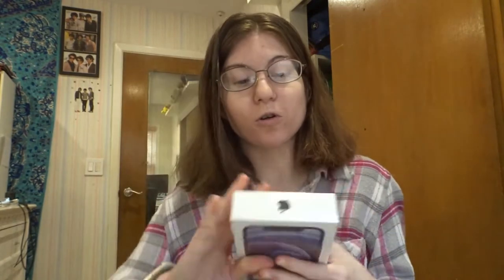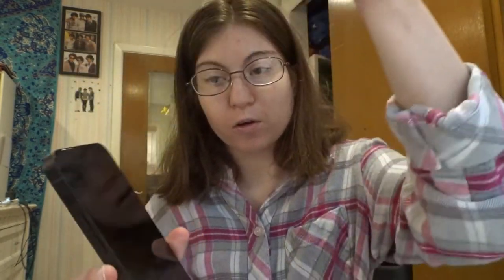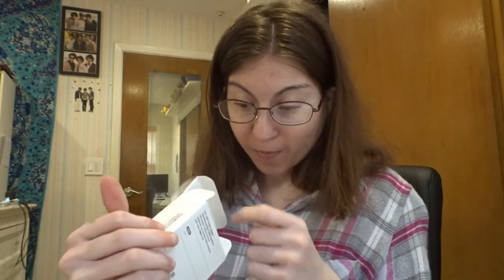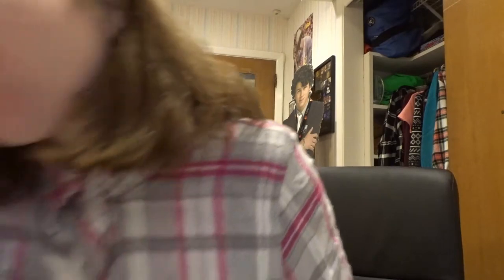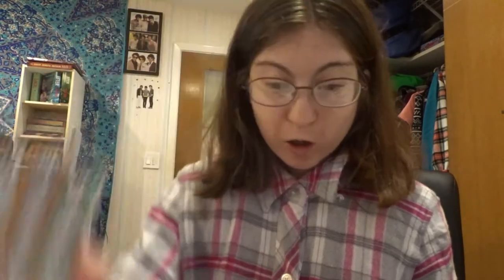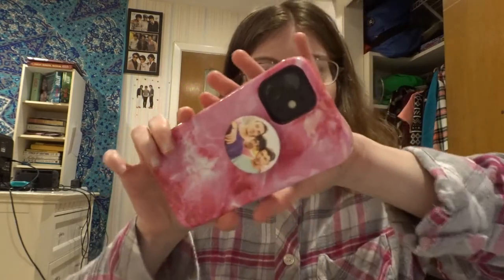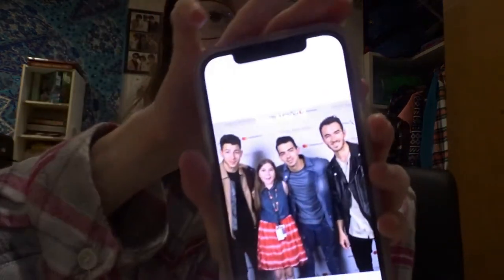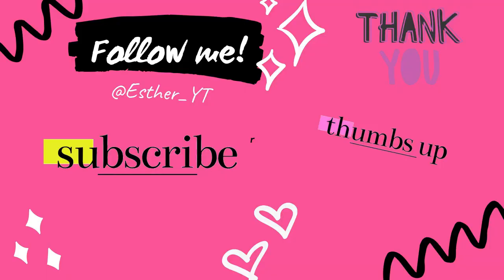Unnboxing Iphone 12 and accessories!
Hey guys!! Here is my iPhone 12 unboxing and accessories I bought for it!
Screen Protector

Editing hacks/green screen transitons used from

Editor: Wondershare filorma
Film: Cannon t5i 18-55mm lens
Vlogs: Sonyhx80 and Iphone 12
xoxo Esther